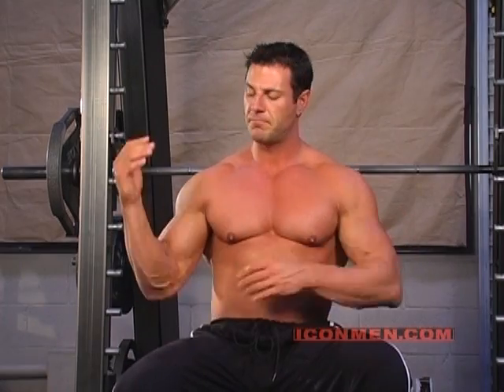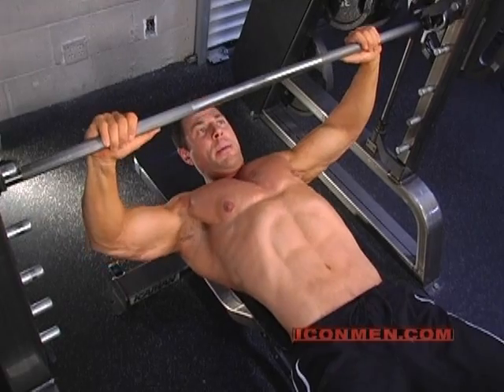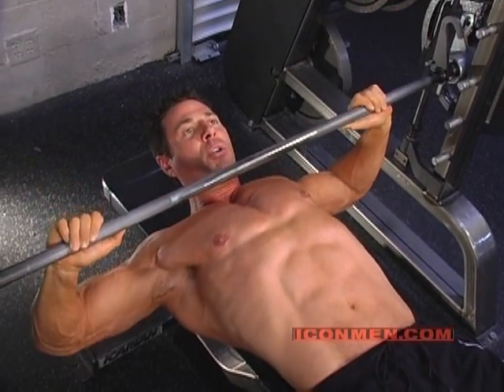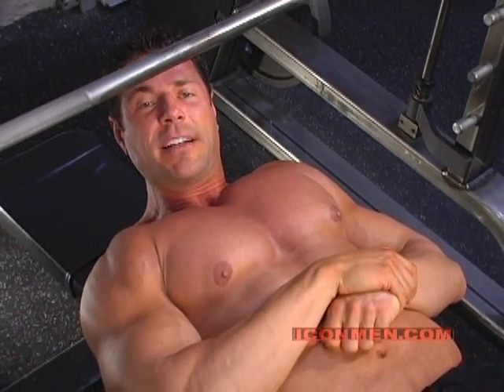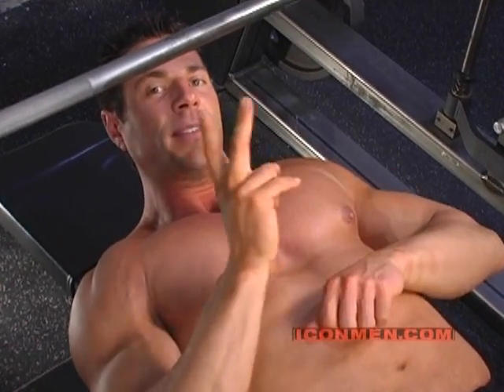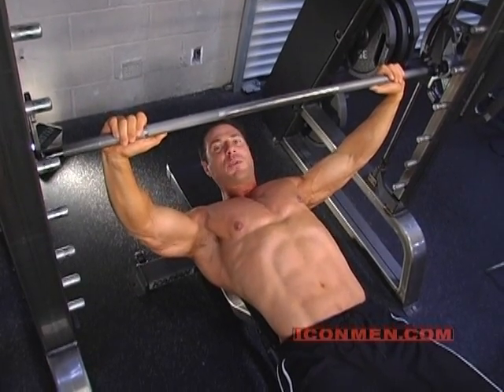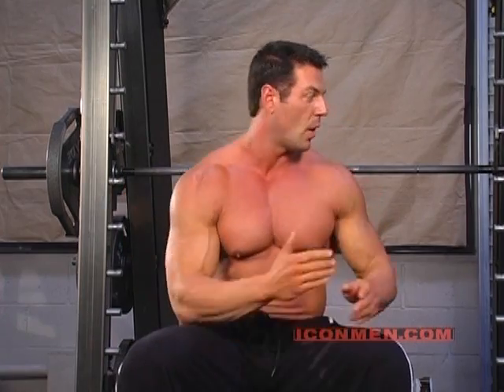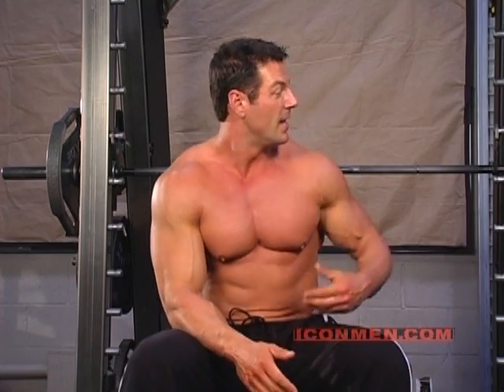Christian Boeving - Flat Bench Press (Bodybuilding)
Bodybuilding Superstar Christian Boeving shows you the very fitness exercises he uses to develop his perfectly sculpted shoulders, chest and biceps. As an extra bonus, he reveals his workout philosophy, posing between sets to inspire and encourage you to achieve your own training success!

Today: flat bench press for chest

Men & Muscles is managed by Viewster AG

Stream thousands of movies and tv shows 100% freely and legally at Viewster